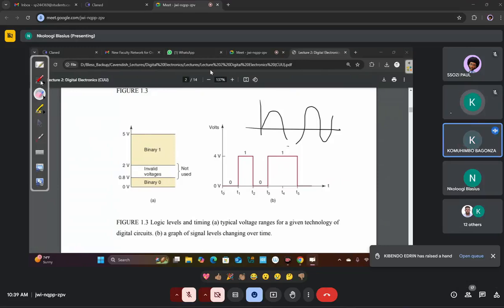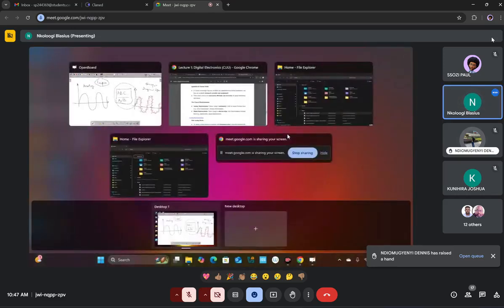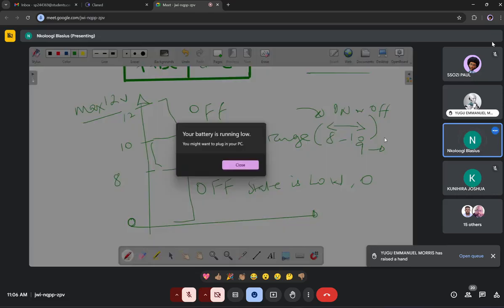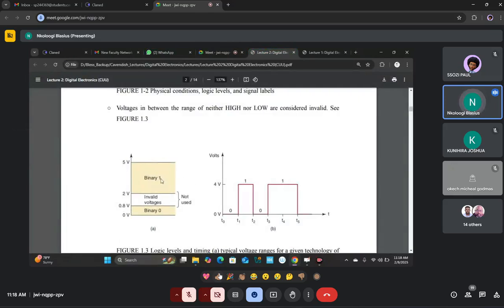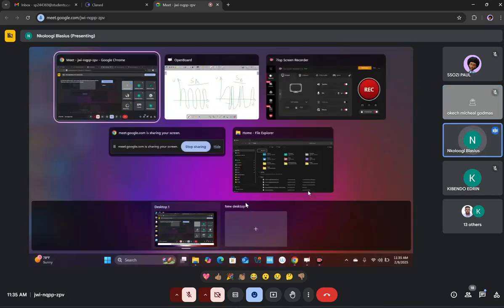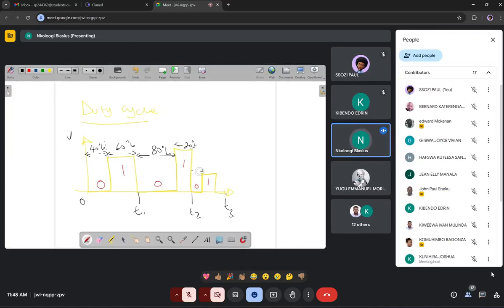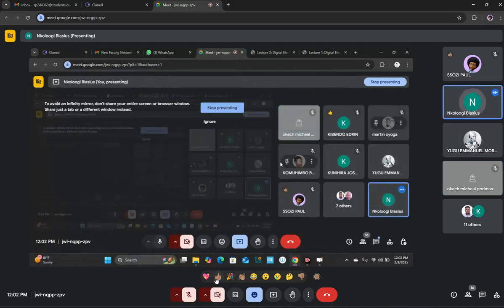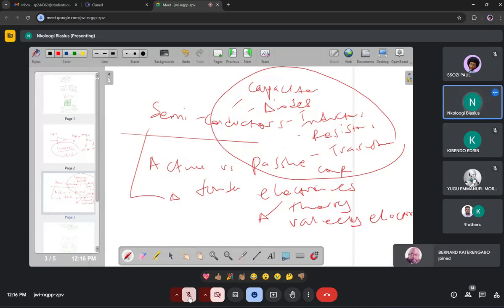Digital Electronics Week2 class Recording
Welcome to our Digital Electronics class! In this comprehensive video, we explore the fundamental concepts and principles that underpin digital circuits and systems.